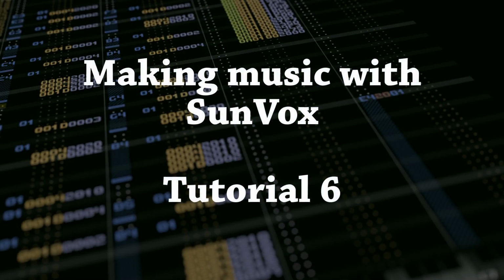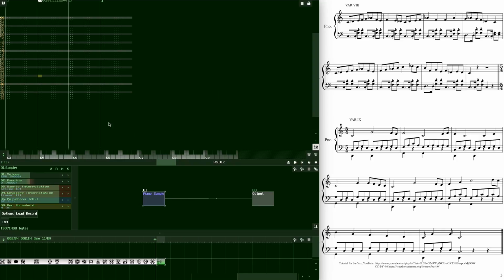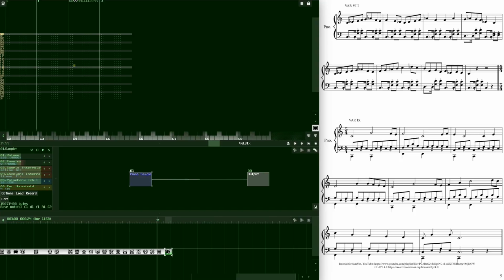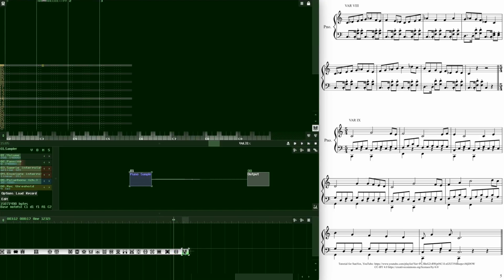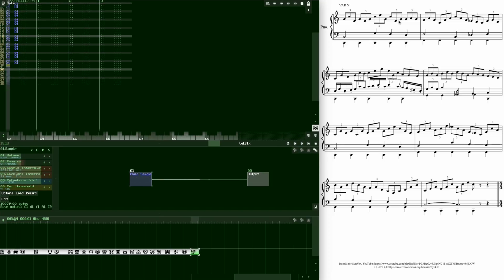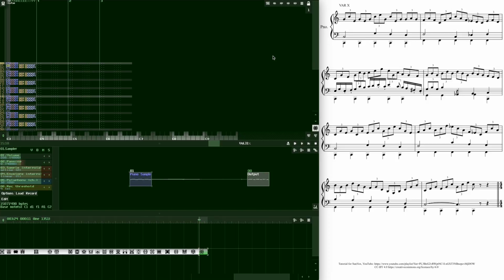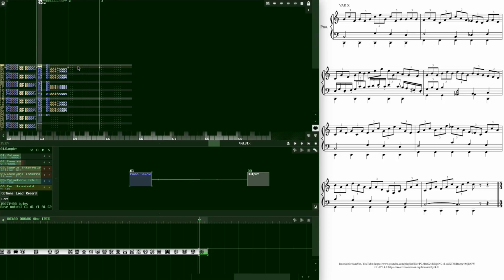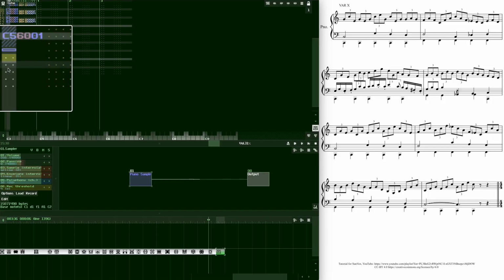Making Music with SunVox Tutorial 6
It's about time.